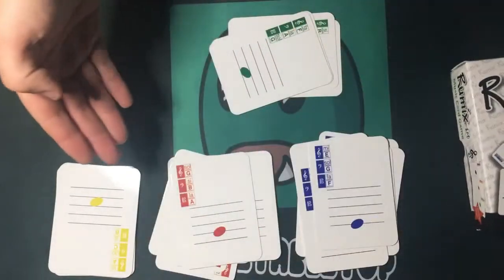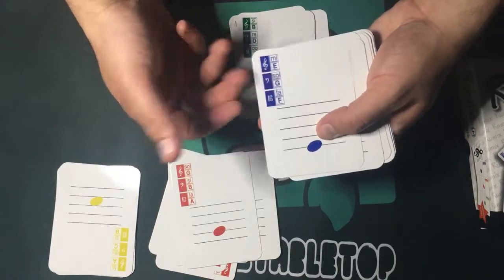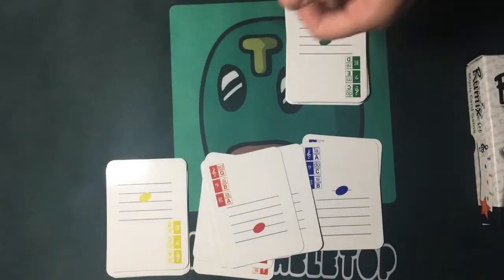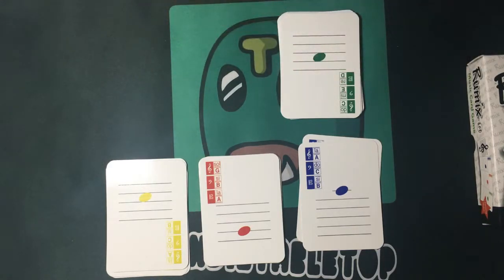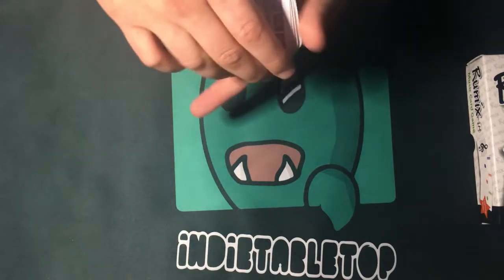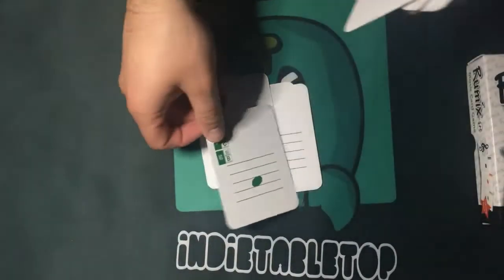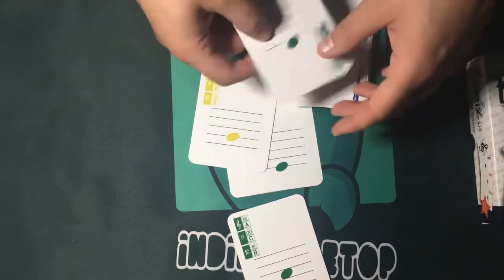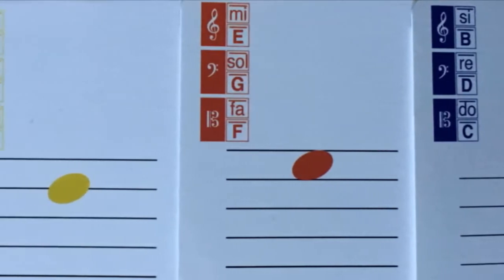Rumix Musical Matching Card Game With Joseph Nicholas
Today I Unconventionally review Rumix. This card game satisfies the thirst for constant touch-ups and refining for reading music. While I think musicians will love it, it is available for anyone to give a try with some examples of how to play each of the variations available to play. I think replay value might be on the lower end for the general casual gamers as the theme is pretty niche and the gameplay expects some level of musical knowledge.

The breakdown:
Game: Rumix
Players: varies on game mode
Difficulty: higher from theme
Age: 5+
Length: 30 minutes
Replay value: lower